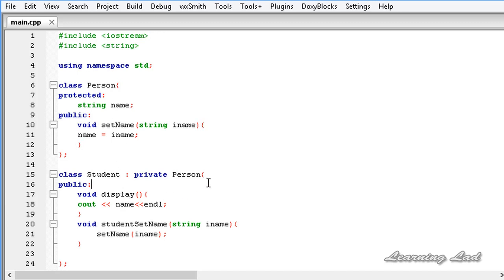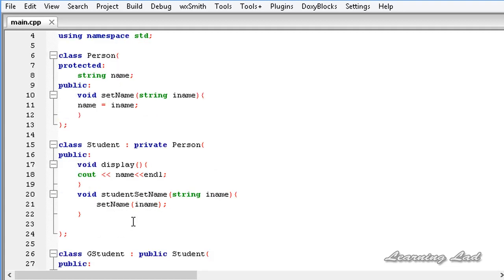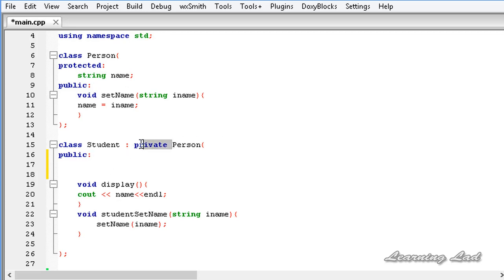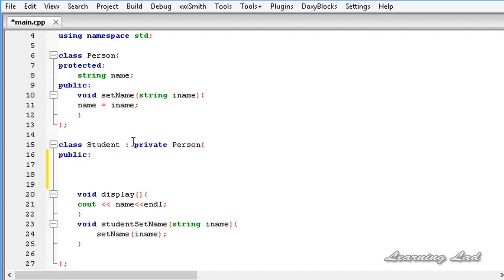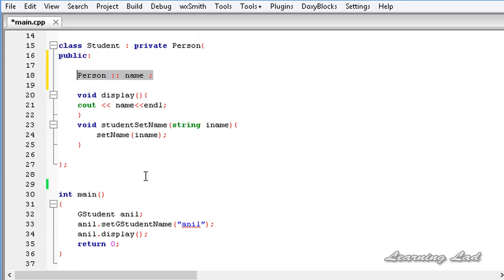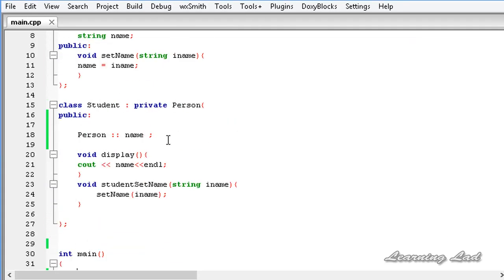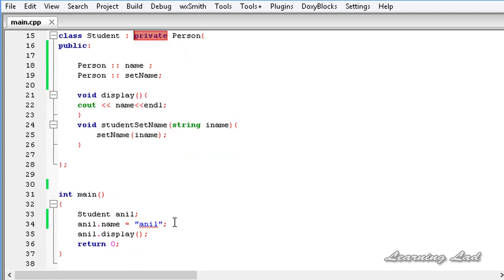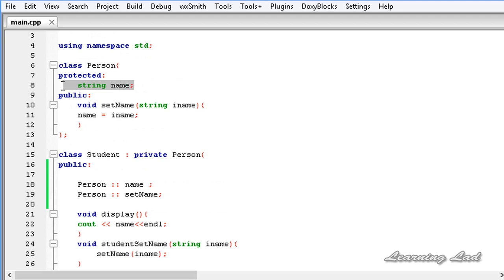072 Changing Access Level of Base Class Members in Derived Class in C++